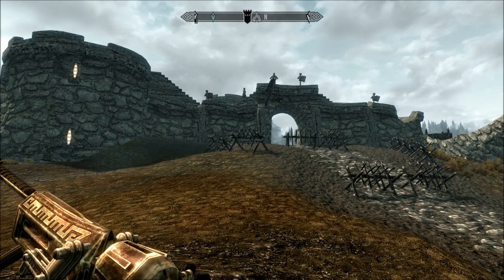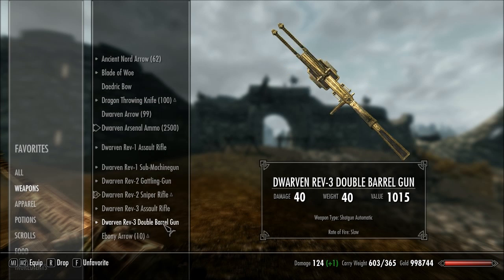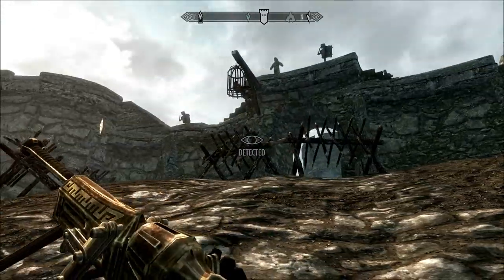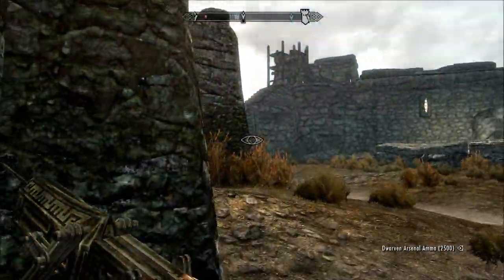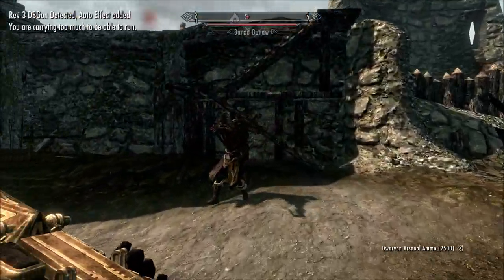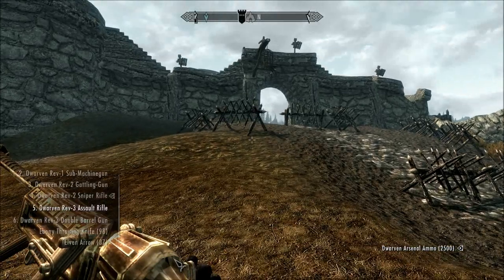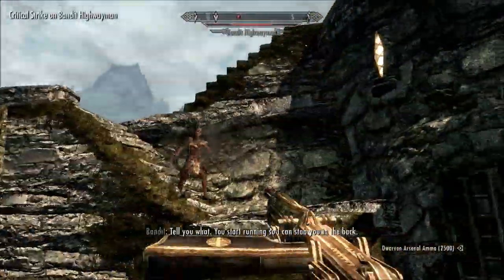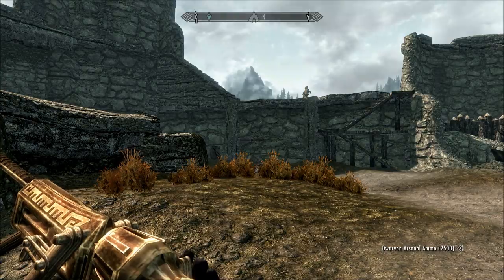Skyrim Mods #3: Guns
A mod which introduces Guns into Skyrim!